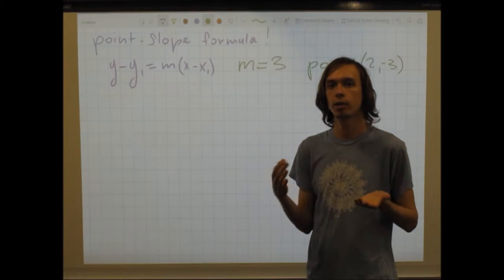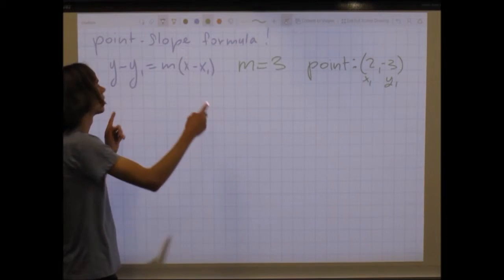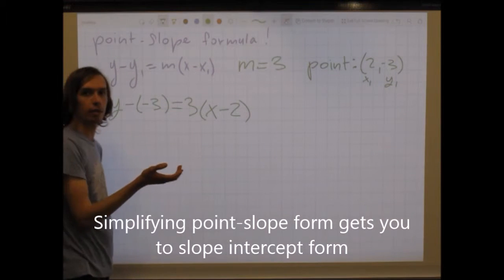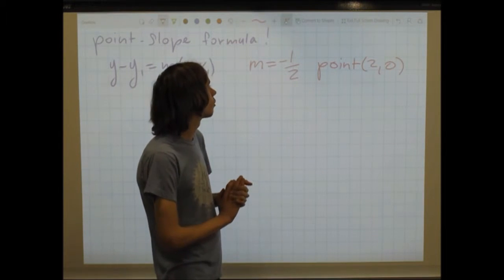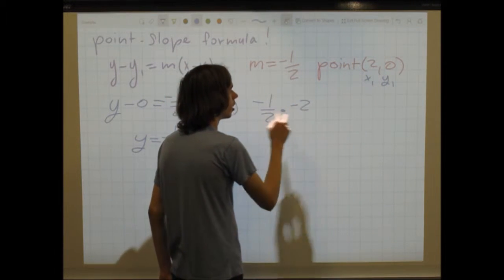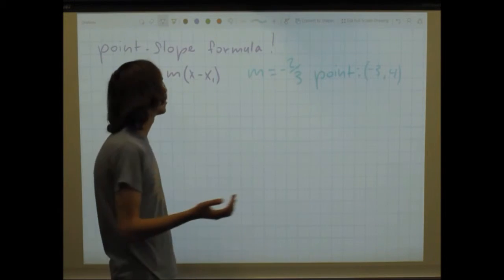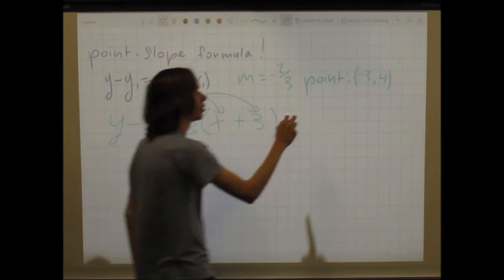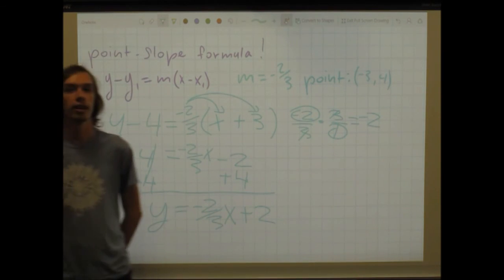Equations of Lines Part 2